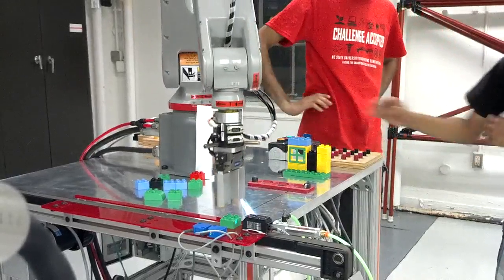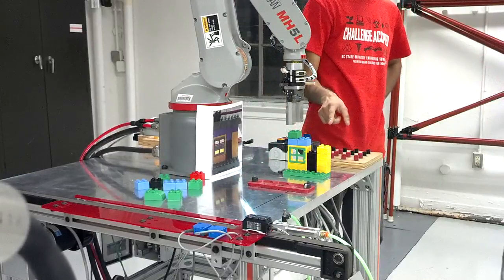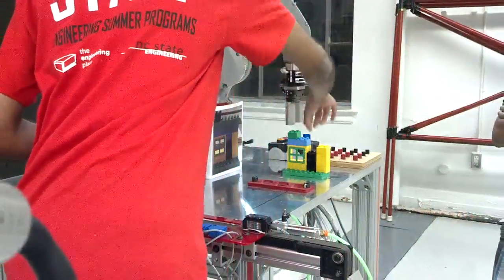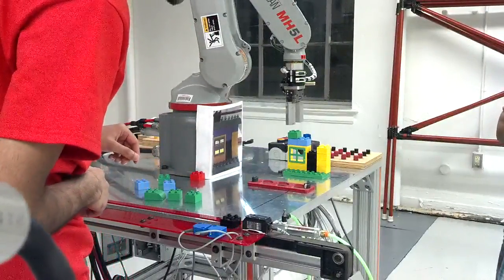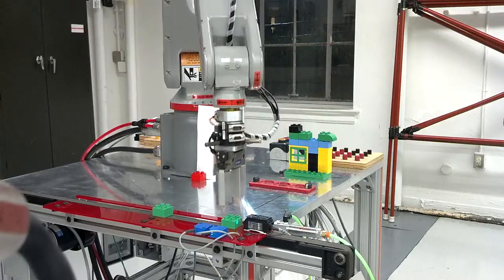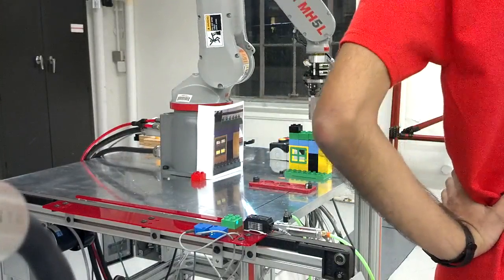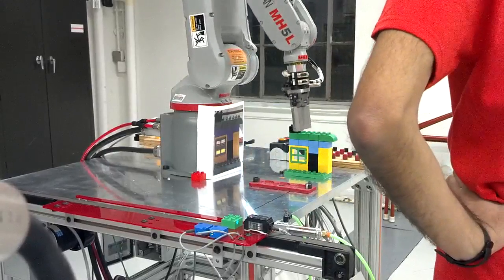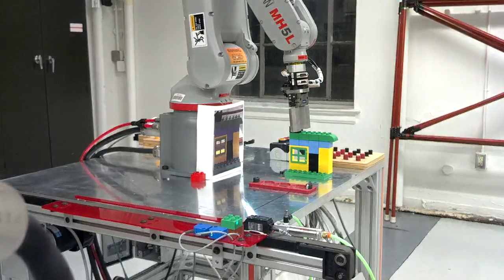Industrial Robot builds house of Lego blocks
An automation system to build a house of lego blocks of different colors using an industrial robotic arm, PLC, color sensor, conveyor belt, photo-sensors.
Industrial Robotic Arm: Motoman MH5L
PLC: Allen-Bradley CompactLogix L23E
Color Sensor: Keyence CZ-K1

[at North Carolina State Univ]